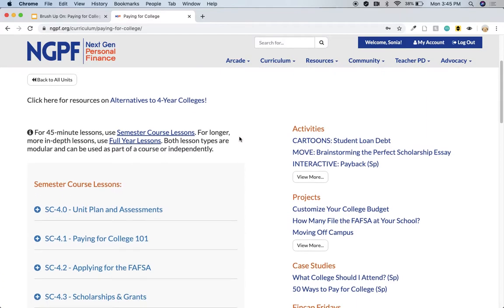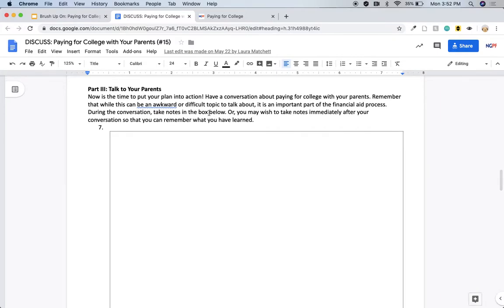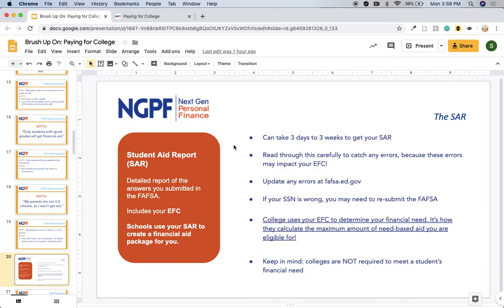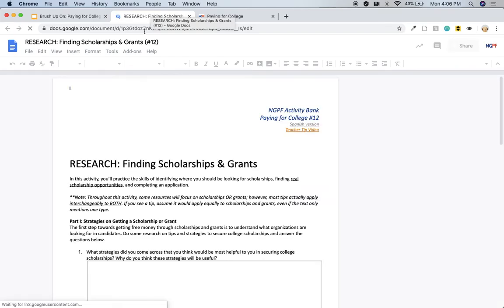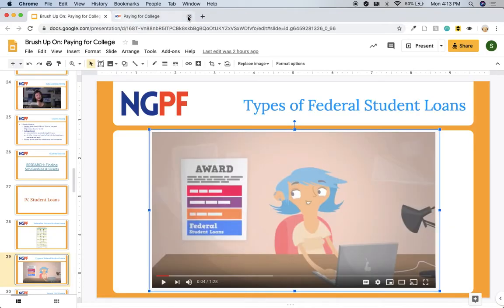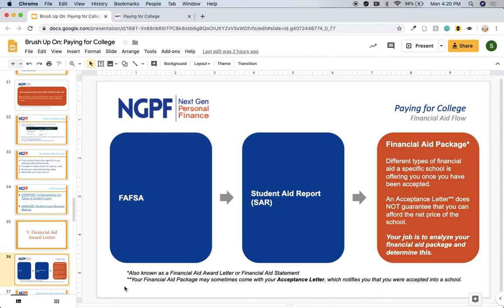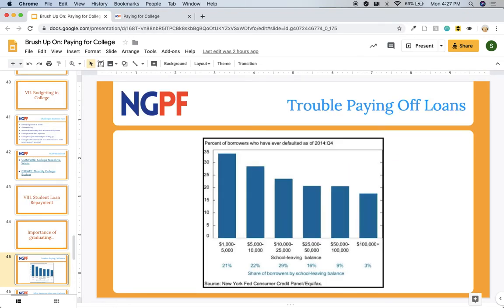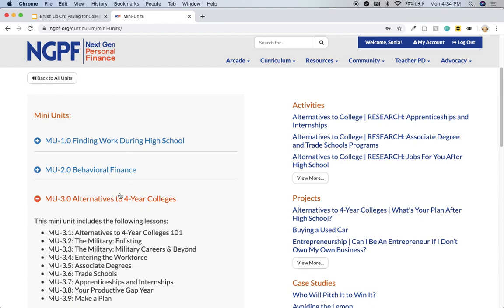Brush Up On: Paying For College Webinar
Be sure to check out our Unit Plan for Paying For College!